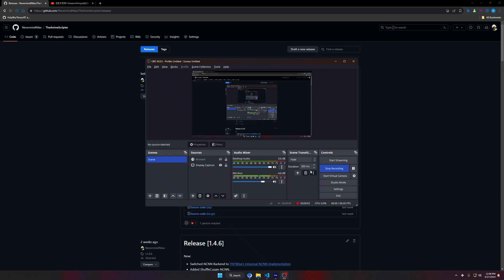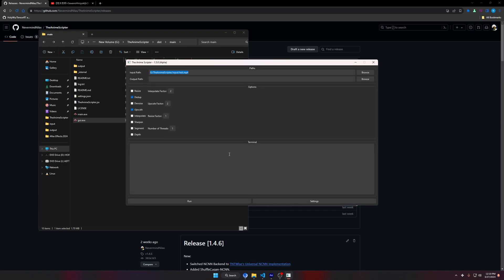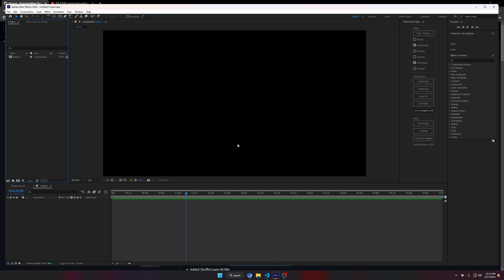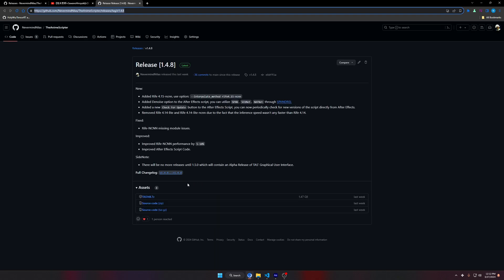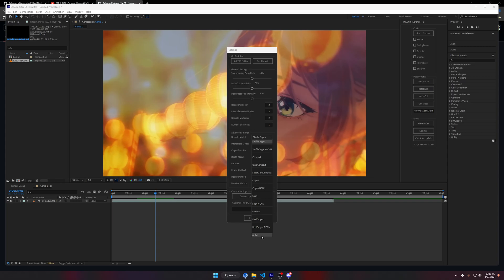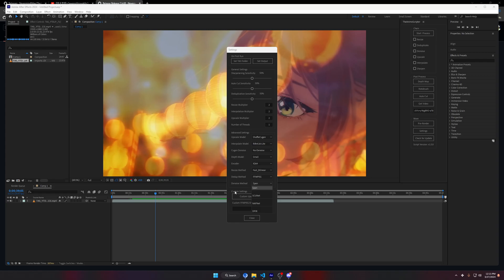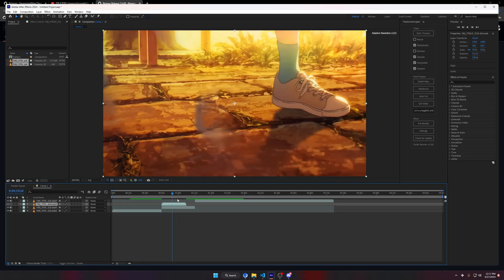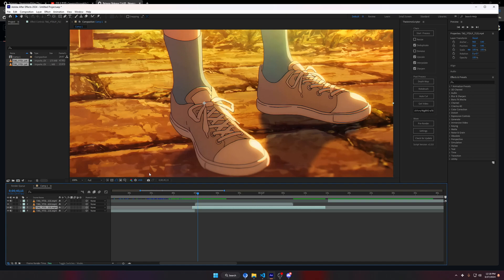Enhance Your AMVs | The Anime Scripter | [1.5.0]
Now with a GUI!!

New:
 - The script now comes bundled with a Graphical User Interface ( GUI ), it's still in Alpha and there's still a ton of changes that I would like to make to it but this is just the beginning.
 - New Interpolation AIs, Rife4.15, Rife4.16-lite, Rife4.15-NCNN.
 - New Denoising options, Span, DPIR, SCUNet and NAFNet, feel free to play around with them and let me know how it works out.

Improvements:
 - Upscaling Speed has been increased by `10-15%`.
 - Interpolation through Pytorch has been increased by `10%`.
 - Interpolation through NCNN has been increased by `5-10%`.
 - The script should now allow for custom `-pix_fmt` with the `--custom_encoder` option. #16

Fixes:
 - AutoCut wasn't working within the Script UI.
 - Fixed: #19
 - Fixed YT:DLP issues #14

Thanks to Renarchi for the thumbnail.